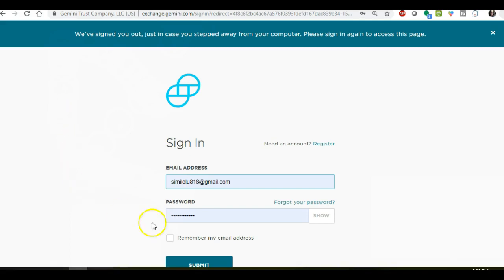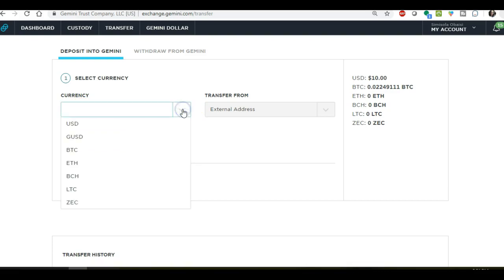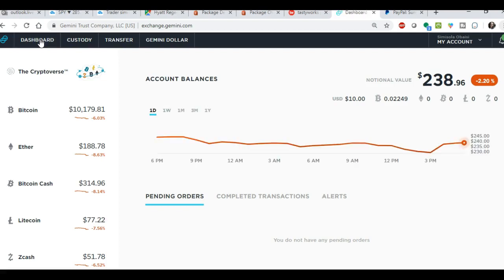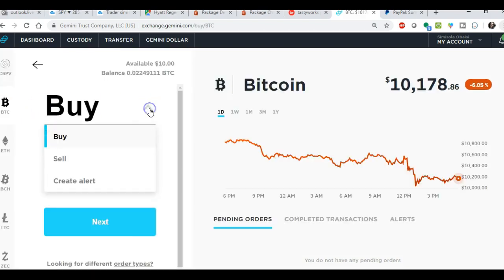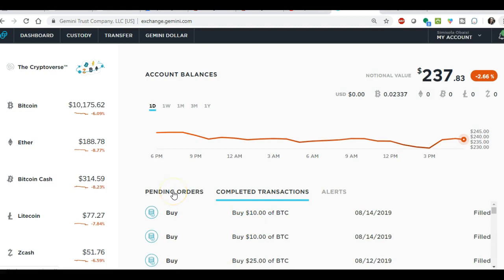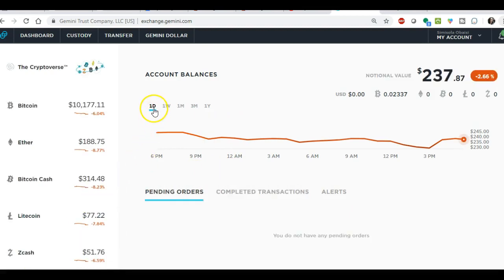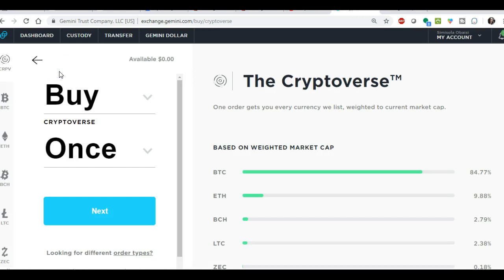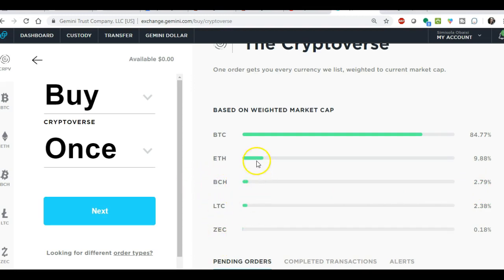HOW TO BUY BITCOIN ON GEMINI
Want to learn how  and where to buy BITCOIN?  Click the link below to set up your free account and we both get $10 with your first $100 trade

Open your own Paper Trading account with THINK OR SWIM

TRADING VIEW. Click below to start using TradingView to analyze your trades.